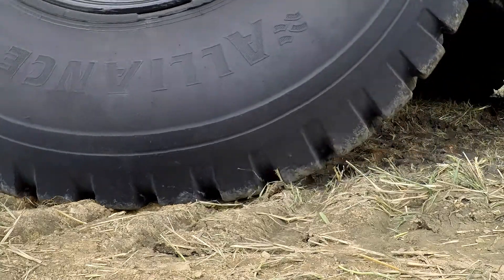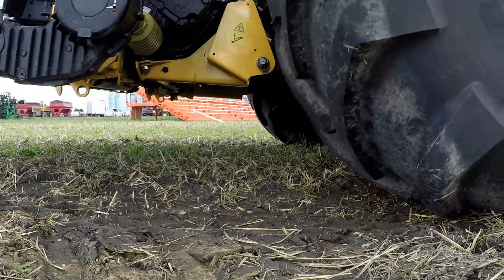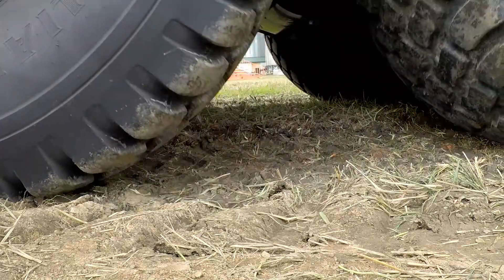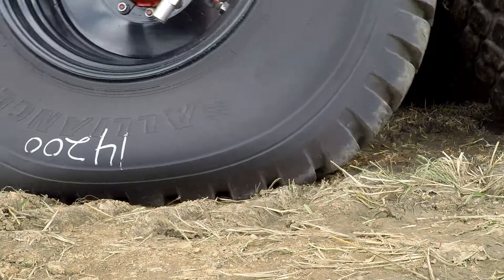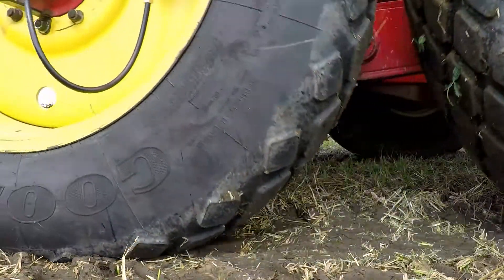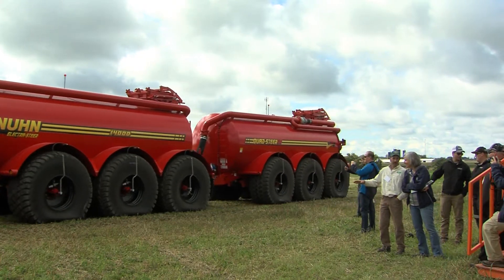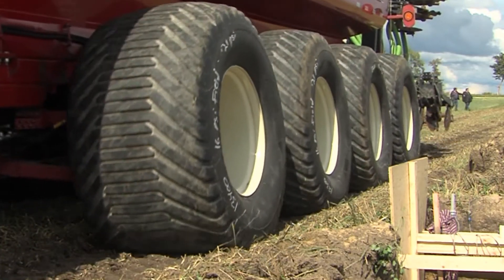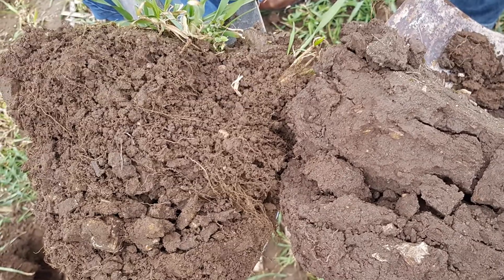Compaction Action Ep 2: Tire Pressure Trials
Field equipment can leave more than just tracks behind. Soil compaction can mean leaving 20% of yields behind. And it can mean leaving behind less soil for the next generation.  On September 7, 2017, the Innovative Farmers of Ontario hosted Compaction Action with Matthias Stettler from Bern University at Shawridge Farms near Arthur, Ontario. We measured the impact of various equipment (fully loaded) and tires on the soil with water displacement sensors at 6, 12 and 20 inches in the soil. We compared tires to tracks, high to low pressure, skinny to wide tires and saw how even a pickup truck can do some real damage to the soil.